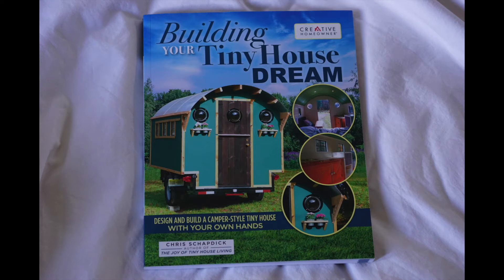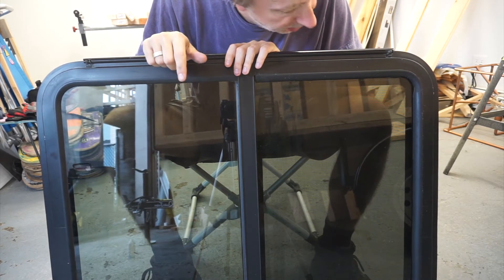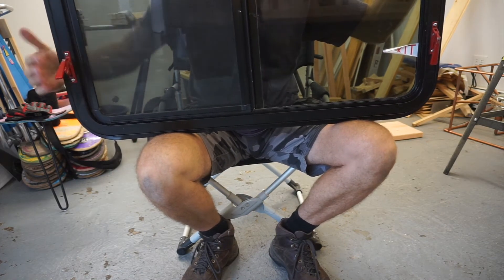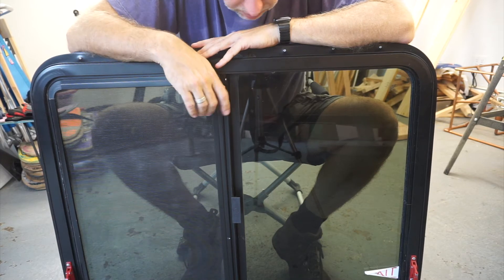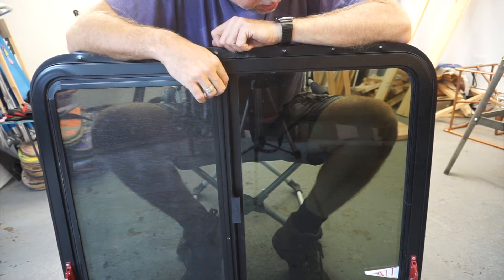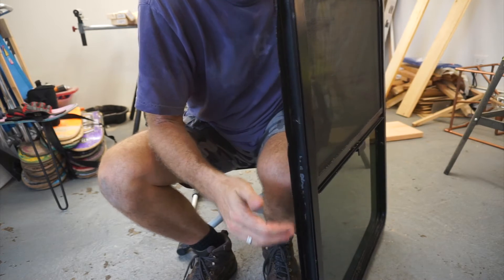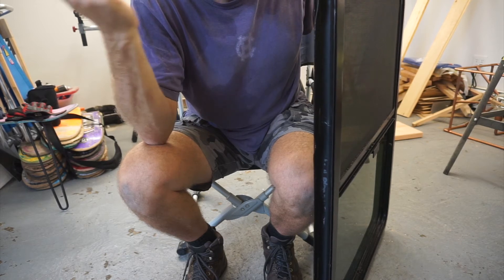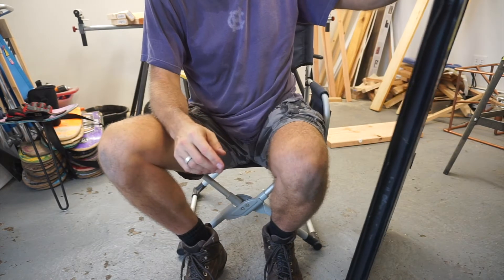Tiny House Front Window Selection and Installation - Building Your Tiny House Dream - E10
This tiny house build tutorial series is a compliment to my book called “Building Your Tiny House Dream” by Fox Chapel Publishing.
You can order yourself a copy of the book
Please also consider my other tiny house book which is called “The Joy of Tiny House Living”:

Today we talk about the important front window for the tiny house. This is vital for both ventilation as well as a secondary means of getting out of the house.

The entire build series has 20+ episodes and will be released one episode at a time on Wednesdays. Next week in episode 11 (E11) I’m going to talk about electrical.

There is no prior experience needed or assumed. The book outlines all the tools you will need and goes into precise detail on various aspects of the build. The video content will illustrate some of the concepts which are easier to convey with video rather than images and text in a book. In that way, the book and the videos are a great combination with the goal of fully illustrating the process and journey of building your own house.

The entire house will cost less than $5,000 and will be even less if you have the time and energy to source lower-cost materials (i.e. on Craigslist or similar). You can expect it to take you about 250 hours to complete the build by yourself. I encourage you to seek out help from others though as that can be extremely helpful during certain aspects of the build. Work within your abilities and be careful.

Please join me for this adventure. I’m here to help and welcome likes and comments.